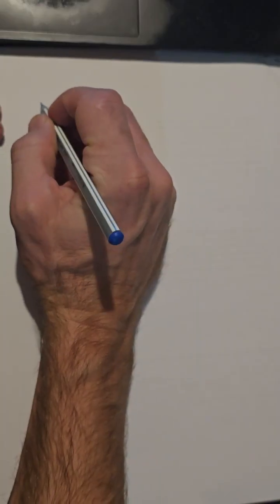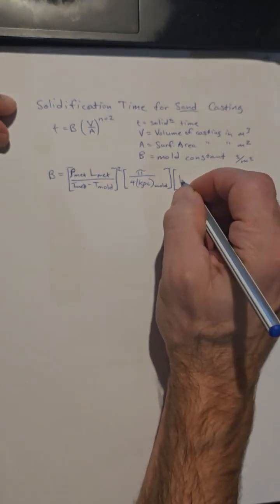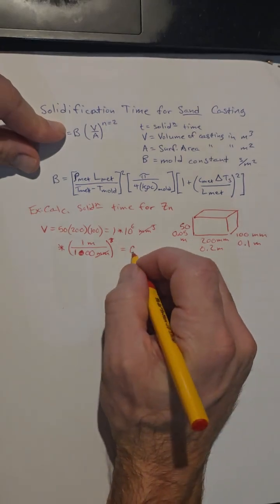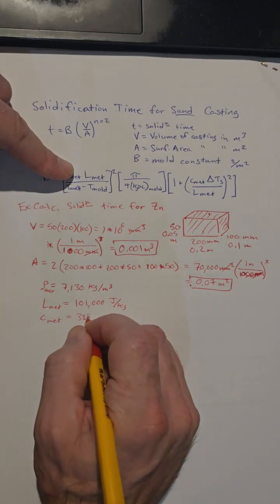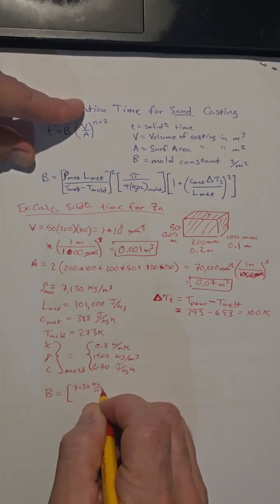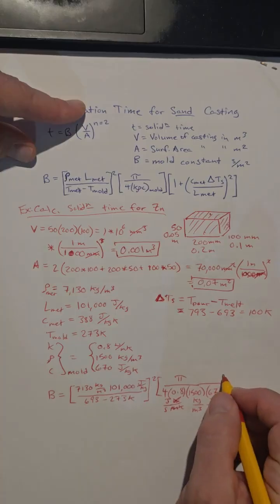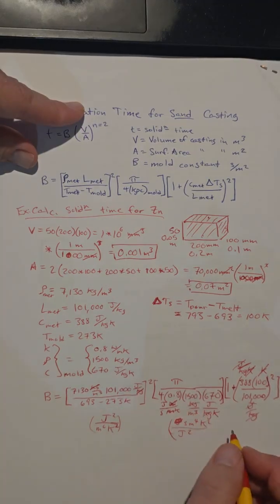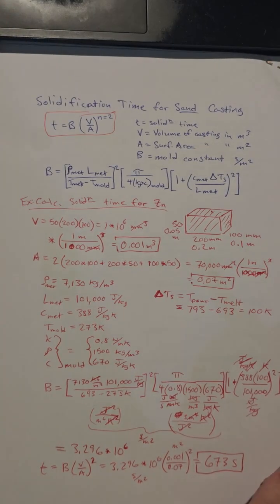Example: Solidification time for Sand Casting - Calculation